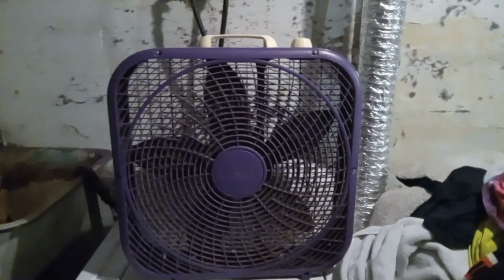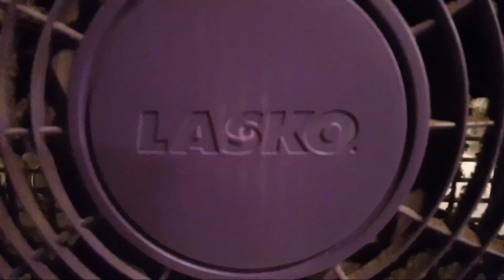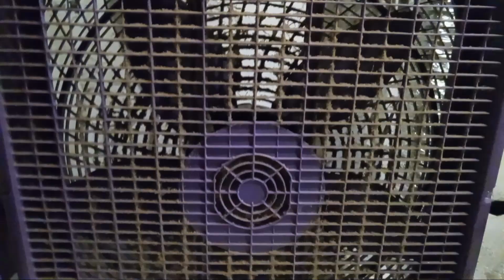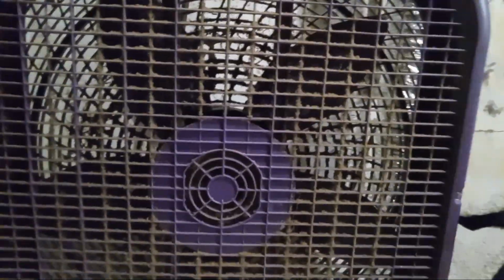Lasko 2012-13 B20303 box fan with a bad motor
I might run the motor with a non-fused plug to see it shoot sparks 👀